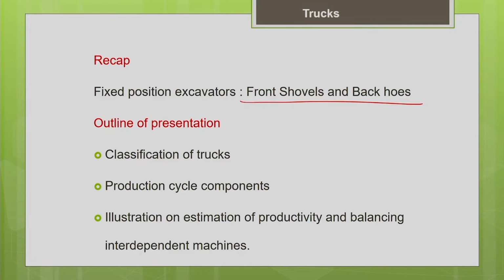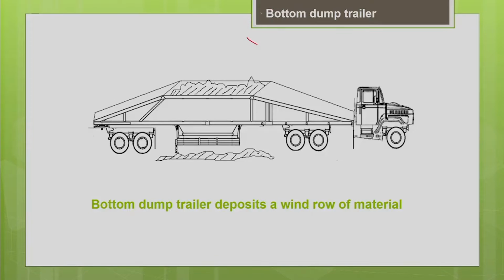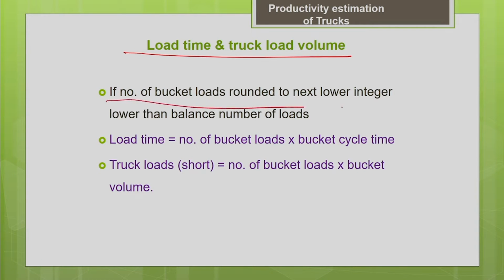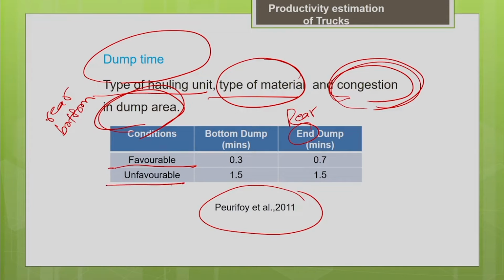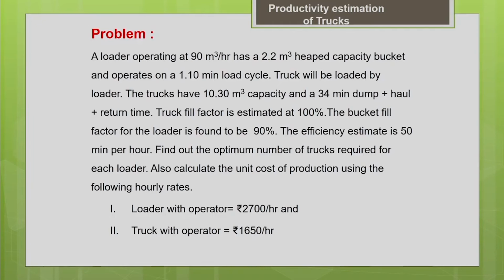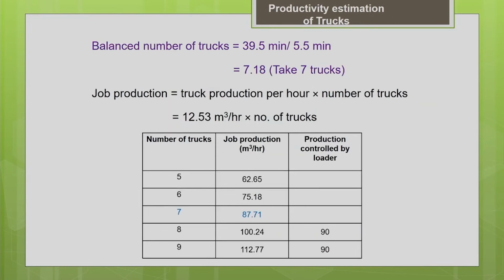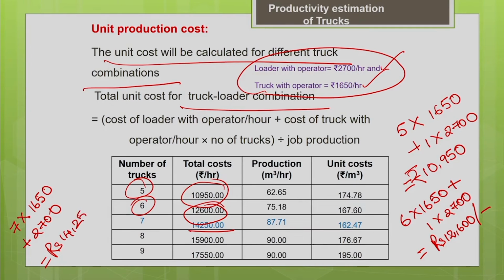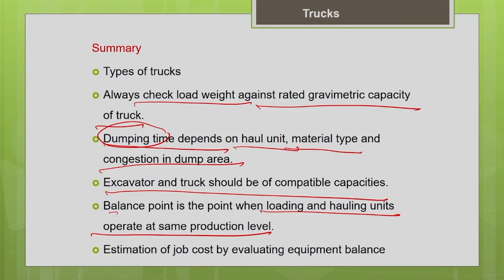Lecture 15: Trucks